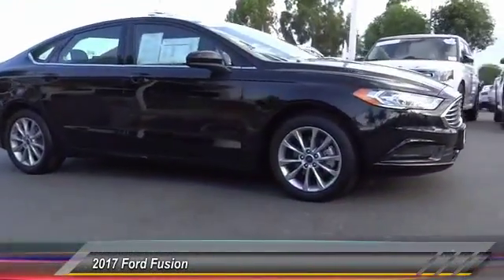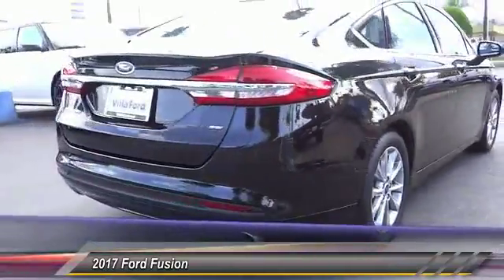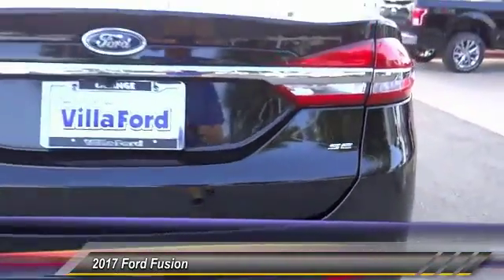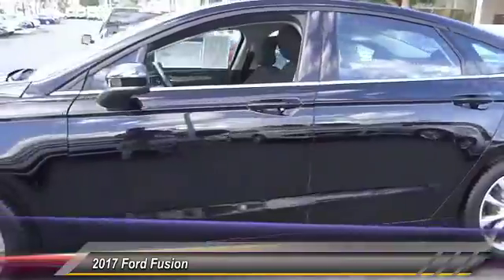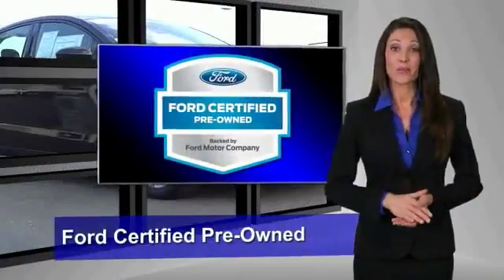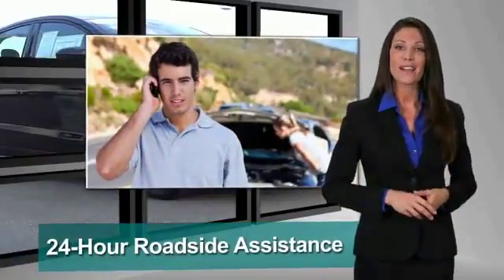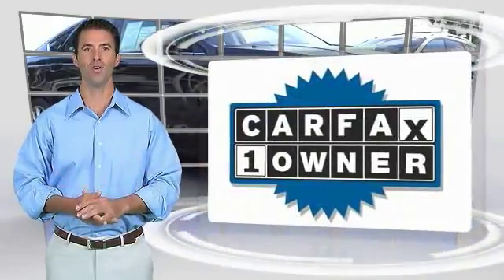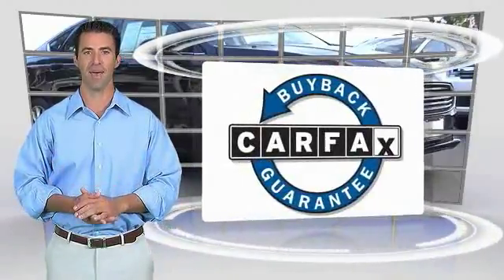2017 Ford Fusion ORANGE TUSTIN PLACENTIA FULLERTON ORANGE COUNTY 00R12700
2017 Ford Fusion SE FWD

Villa Ford
2550 N. Tustin St.

VILLA FORD PROUDLY SERVICING ORANGE, TUSTIN, PLACENTIA, FULLERTON, ORANGE COUNTY, & SURROUNDING SOUTHERN CALIFORNIA LOCATIONS. THIS BLACK 2017 Ford FUSION IS EQUIPPED WITH A 2.5L iVCT, AUTOMATIC TRANSMISSION, AND RECEIVES AN ESTIMATED 21 City/32 Hwy MPG. CONTACT VILLA FORD AT TO SCHEDULE A TEST DRIVE AND TAKE THIS 2017 Ford FUSION HOME TODAY, OR VISIT OUR SHOWROOM CONVENIENTLY LOCATED AT 2550 N. TUSTIN ST. ORANGE, CA 92865. STOCK #: 00R12700 | 2017 Ford Fusion SE FWD ALLOY WHEELS POWER WINDOWS TRACTION CONTROL 2017 Ford FUSION SE FWD Ford Certified! You win! Set down the mouse because this 2017 Ford Fusion is the car you've been looking for. Ford Certified Pre-Owned means you not only get the reassurance of a 12Mo/12,000Mile Comprehensive Warranty, but also up to a 7-Year/100,000-Mile Powertrain Limited Warranty, a 172-point inspection/reconditioning, 24/7 roadside assistance, trip-interruption services, rental car benefits, and a complete CARFAX vehicle history report. Ford has established itself as a name associated with quality. This Ford Fusion will get you where you need to go for many years to come. STOCK #: 00R12700 | VIN: 3FA6P0H77HR182529 | 2017 Ford Fusion SE FWD ALLOY WHEELS POWER WINDOWS TRACTION CONTROL Villa Ford